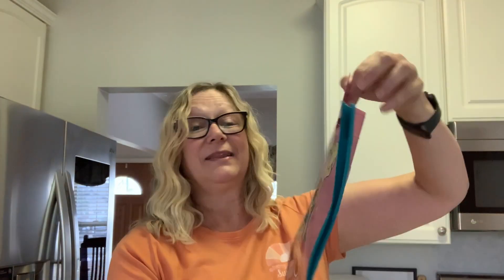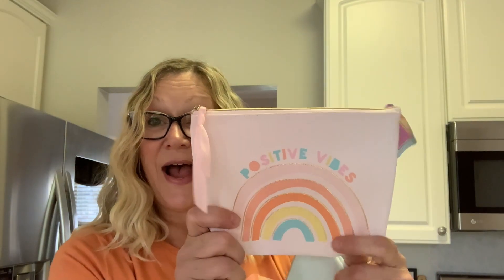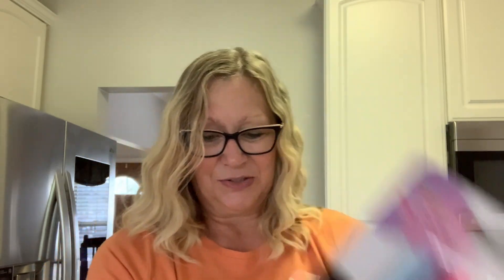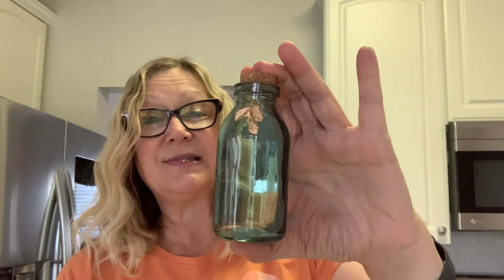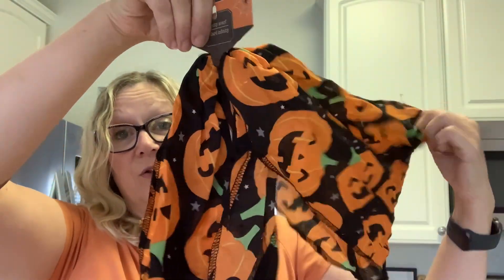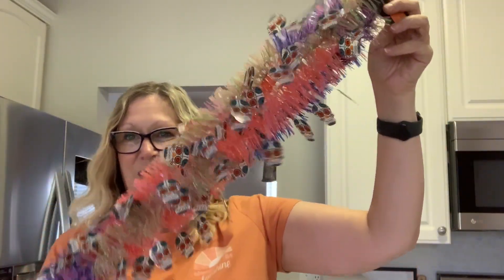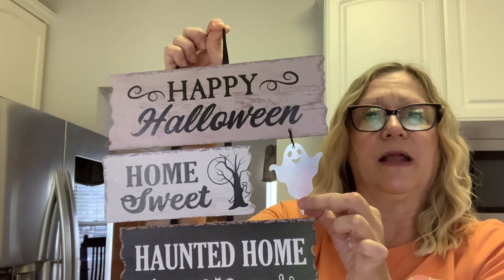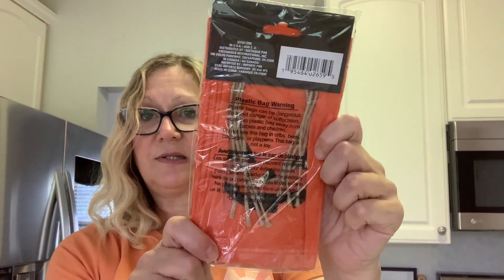Dollar Tree Haul September 9 2022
Hi everyone!  Come and see what I found at Dollar Tree this week!  Sugar skulls, girly and everyday!